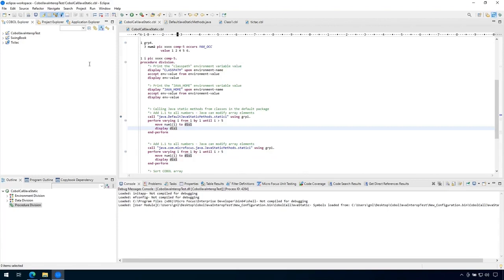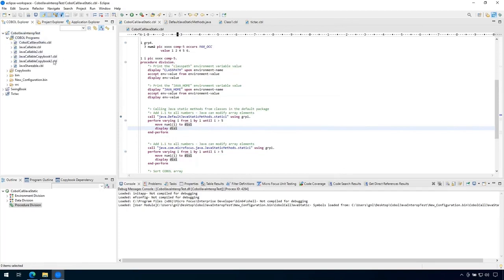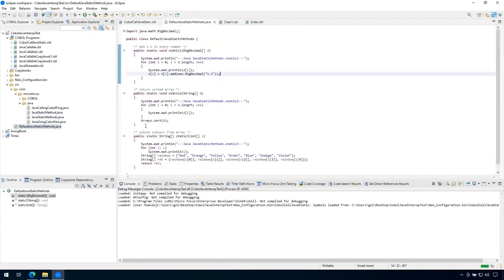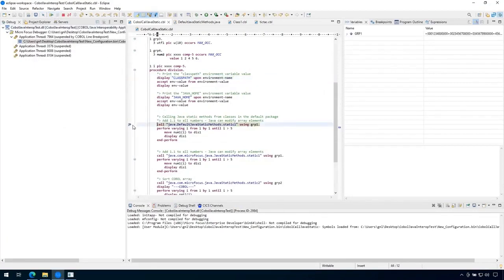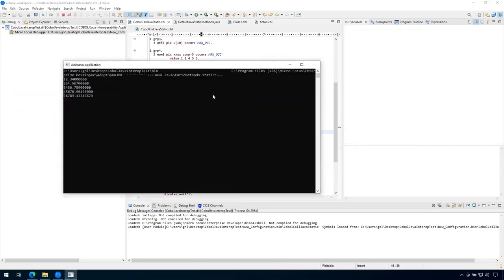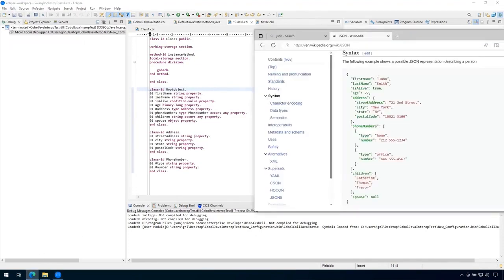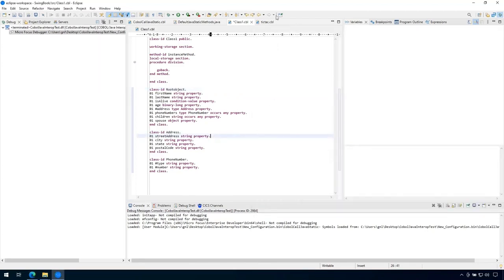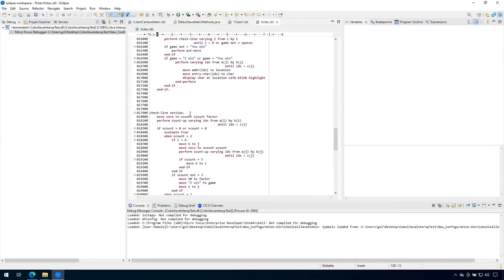A Closer Look at Visual COBOL and Eclipse IDE 9.0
What is new in Visual COBOL with Eclipse IDE 9.0 .

COBOL Programming Language Tutorial.